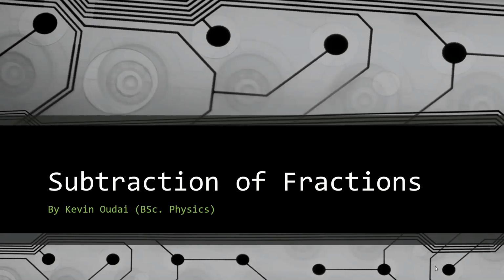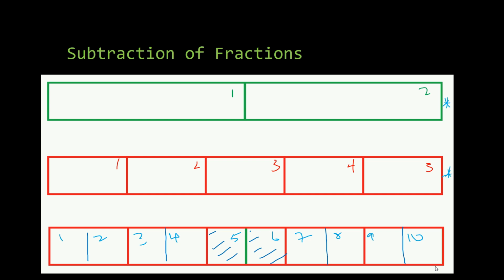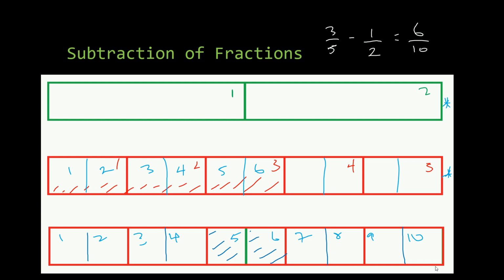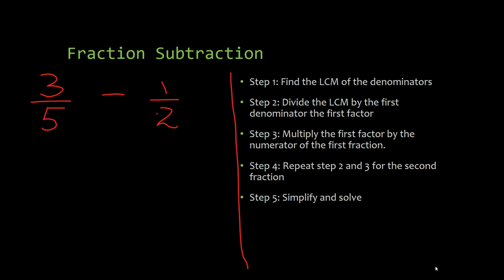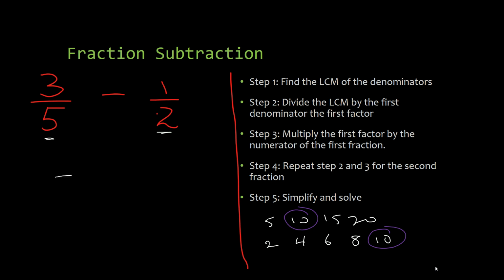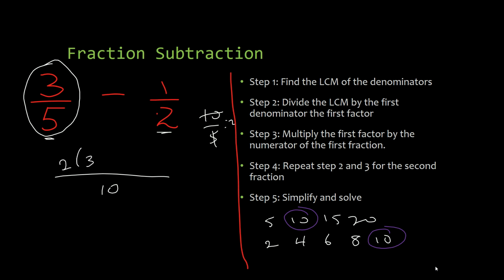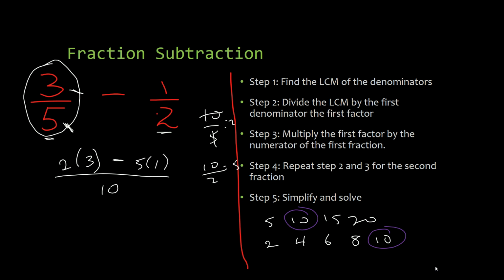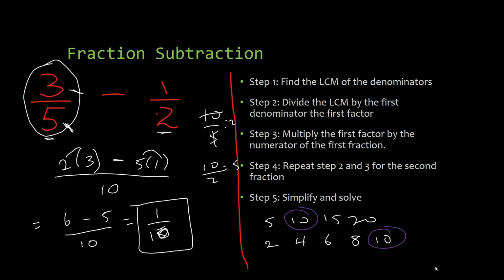Lesson 3.2.2: Fraction Subtraction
This lesson explains how fractions can be subtracted.